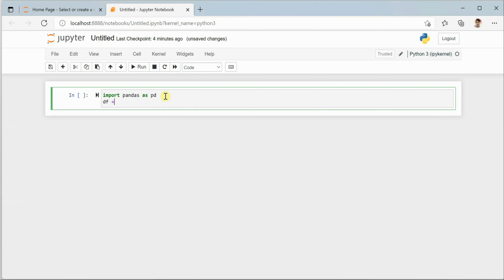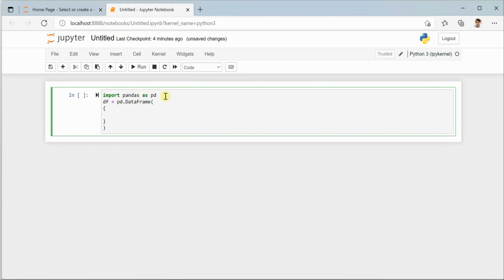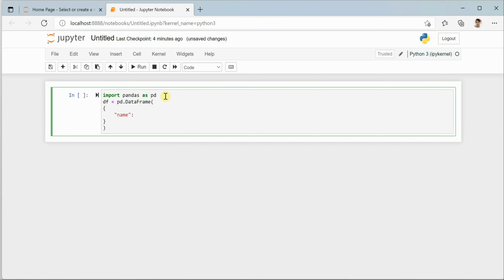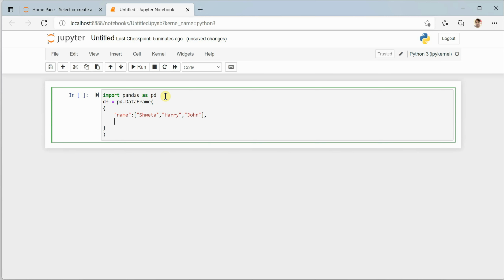#10 Python Pandas: Create Pandas Data Frame from JSON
This video talks about how can you construct Pandas data frame with JSON as an input.